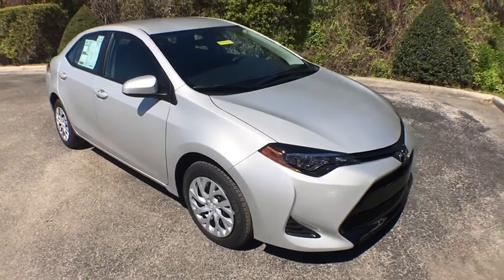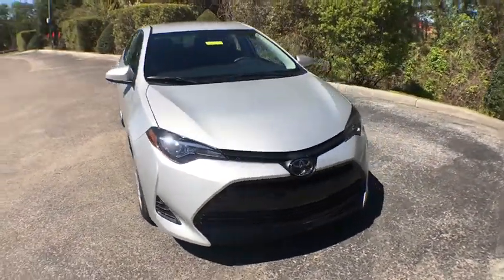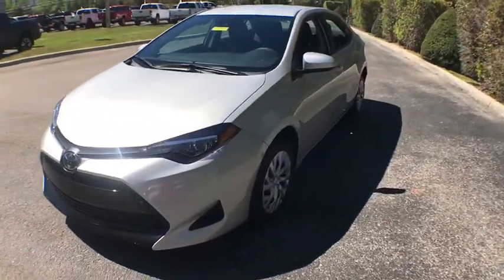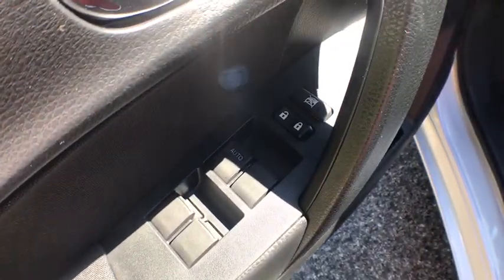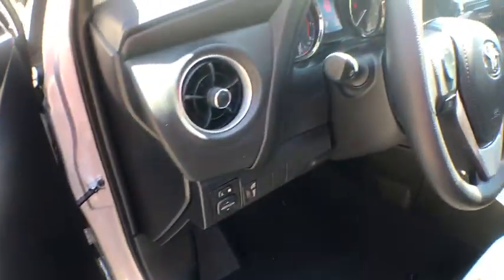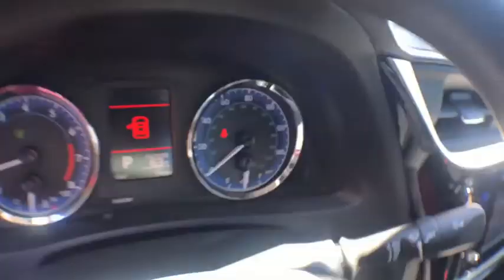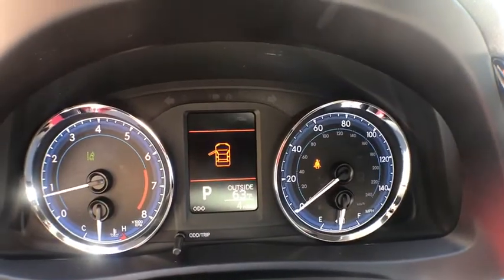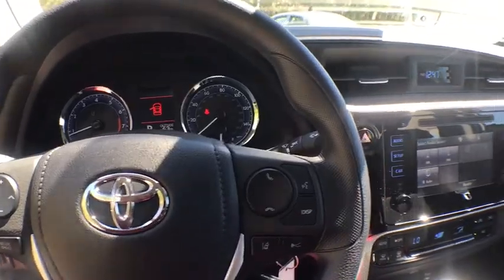2019 Toyota Corolla Spring Hill, Ocala, Tampa, New Port Richey, Homosassa, FL T190808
Classic Silver Metallic N 2019 Toyota Corolla available in Homosassa, Florida at

   EXCLUSIVE LIFETIME WARRANTY. Village Toyota is pumped up too offer this 2019 Toyota Corolla LE in Classic Silver Metallic Well equipped with: Active Cruise Control, Auto High-beam Headlights, Automatic temperature control, Exterior Parking Camera Rear, Front Bucket Seats, Radio: Entune Audio w/6.1 Screen, Remote keyless entry, Split folding rear seat.brbr28/36 City/Highway MPGbrbrbrHere at Village Toyota, we treat our customers like family. We offer only the best products and services and we do it with a smile. We want you to get the most out of your experience at our dealership; that's why we offer the Village Advantage Program. With this program, buying a new car at our Homosassa, FL dealership comes with some great benefits. With each vehicle purchased at our dealership, we will cover the following services up to $5,000 for 12 months or 12,000: Roadside Assistance, Theft Protection, Windshield Repair,Tire Road Hazard, Key Replacement, Rental Car, Paintless Dent Repair.
Wheels: 16 x 6.5 Wide Vent Steel,Front Bucket Seats,Fabric Seat Trim,Radio: Entune Audio w/6.1 Screen,LED Daytime Running Lights (DRL),6 Speakers,Air Conditioning,Electronic Stability Control,Tachometer,ABS brakes,AM/FM radio,Automatic temperature control,Brake assist,Bumpers: body-color,CD player,Delay-off headlights,Driver door bin,Driver vanity mirror,Dual front impact airbags,Dual front side impact airbags,Front anti-roll bar,Front reading lights,Front wheel independent suspension,Fully automatic headlights,Heated door mirrors,Illuminated entry,Knee airbag,Low tire pressure warning,Occupant sensing airbag,Outside temperature display,Overhead airbag,Panic alarm,Passenger door bin,Passenger vanity mirror,Power door mirrors,Power steering,Power windows,Radio data system,Rear anti-roll bar,Rear seat center armrest,Rear window defroster,Remote keyless entry,Speed control,Speed-sensing steering,Split folding rear seat,Steering wheel mounted audio controls,Telescoping steering wheel,Tilt steering wheel,Traction control,Trip computer,Variably intermittent wipers,Front Center Armrest w/Storage,Exterior Parking Camera Rear,Auto High-beam Headlights,Forward collision: Toyota Safety Sense P mitigation,Distance pacing cruise control: Dynamic Radar Cruise Control (DRCC)